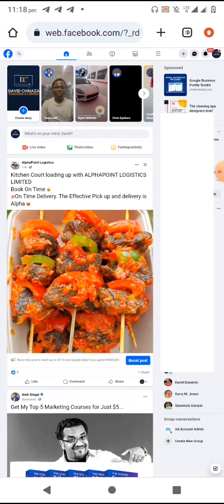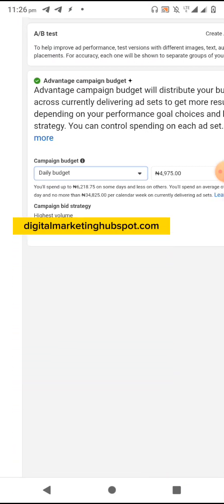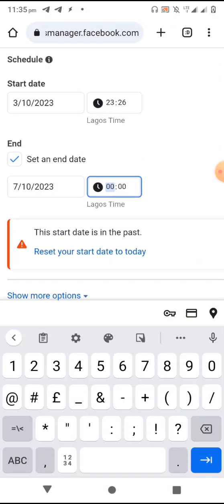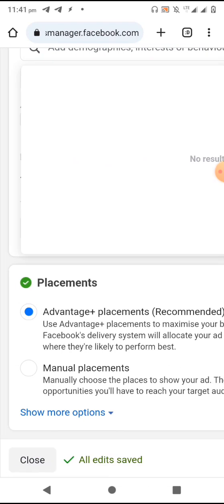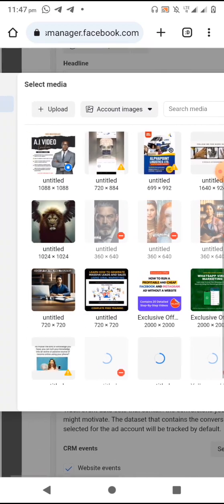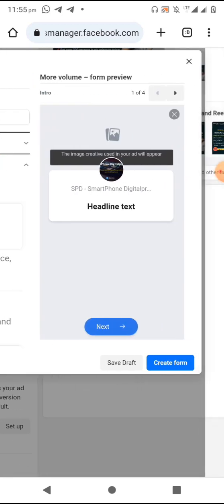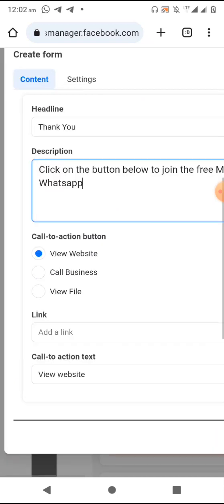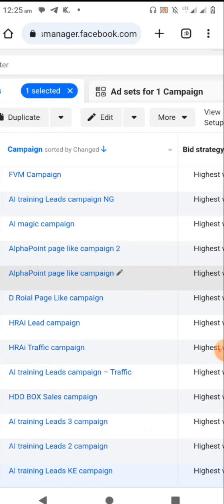How to set up Facebook lead generation Ad without having a website using your mobile phone